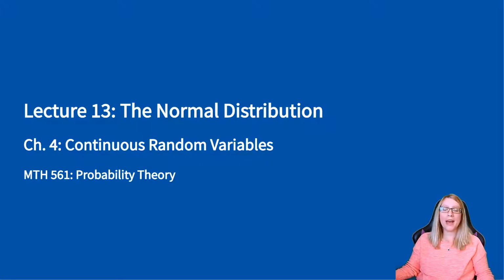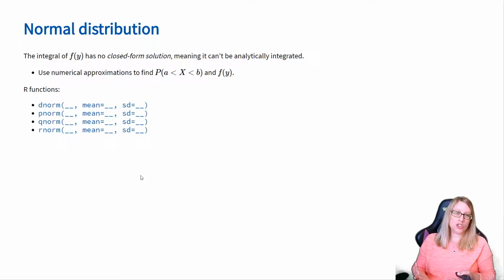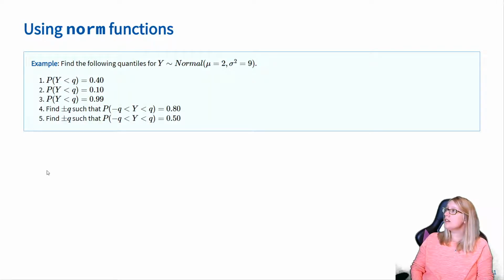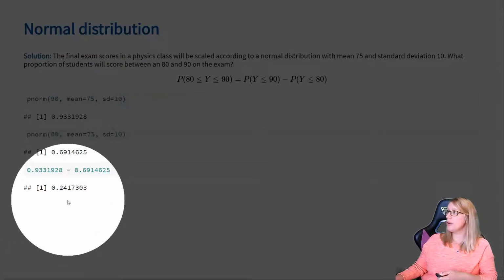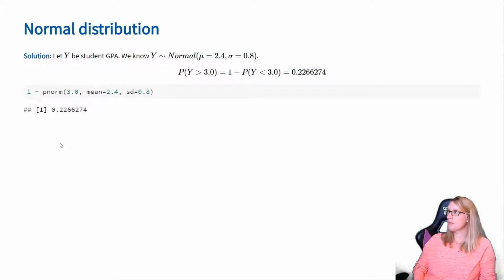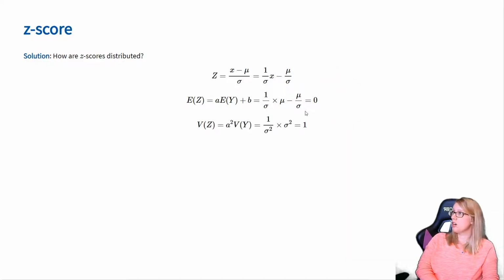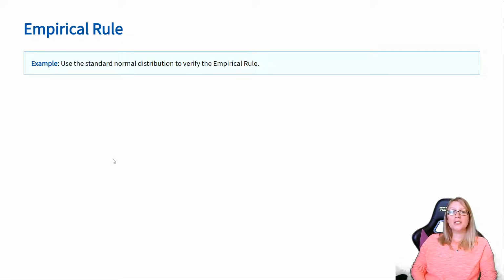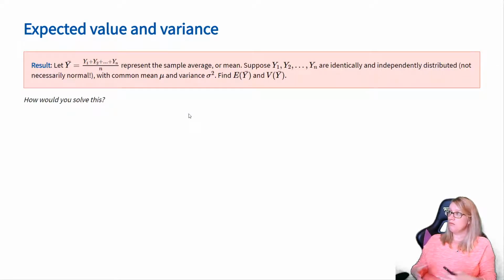MTH 561: Lecture 13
This video introduces the Normal distribution, finding probabilities/quantiles from this distribution, the Empirical Rule, and hints at some results related to the sample mean.